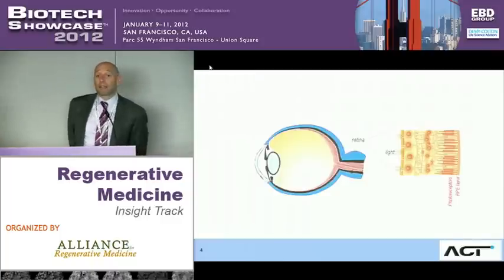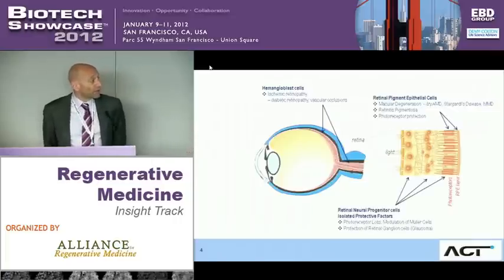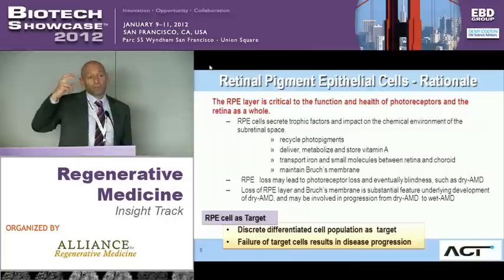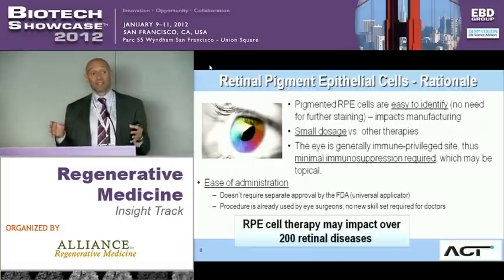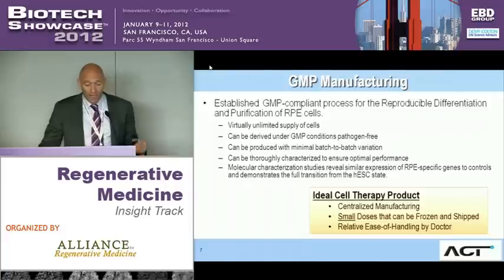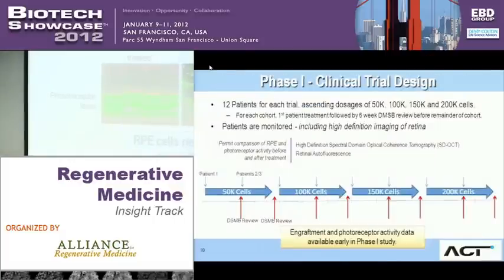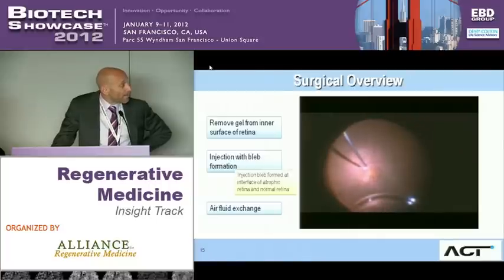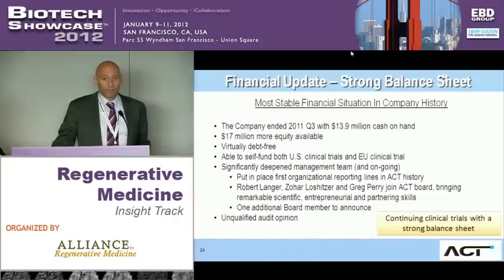Biotech Showcase 2012_Advanced Cell Technology (ACT)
Advanced Cell Technology, Inc., ("ACT" OTCBB: ACTC) is a biotechnology company that specializes in the development of cellular therapies for the treatment of diseases and conditions that impact tens of millions of people worldwide. The company applies stem cell-based technologies (both adult and human embryonic) and other proprietary methods in the field of regenerative medicine to bring patient-specific therapies from the lab bench to the bedside.